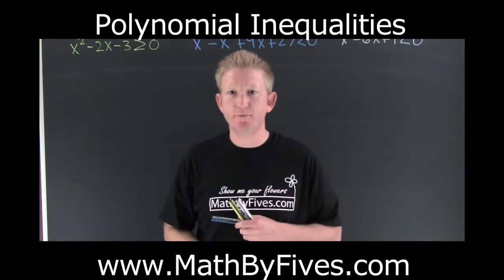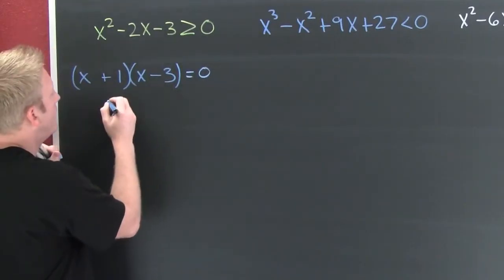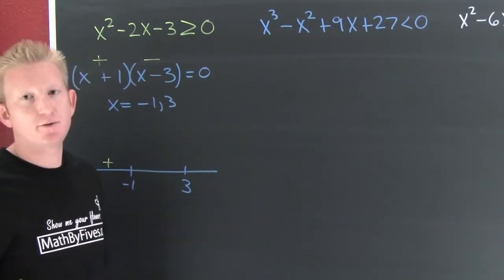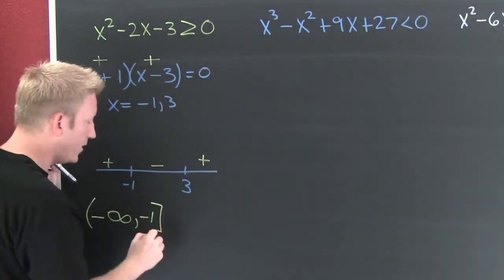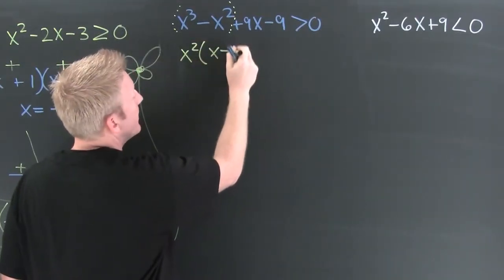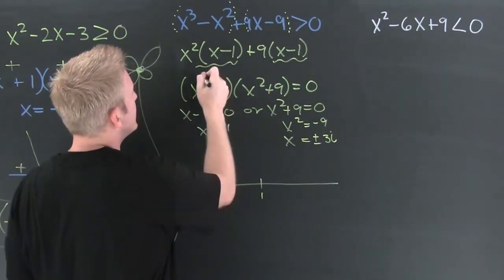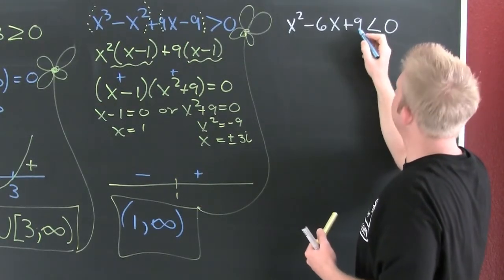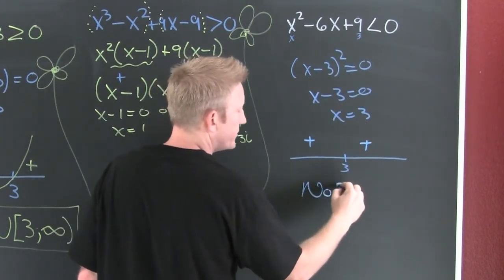Polynomial Inequalities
Solving polynomials inequalities is such a useful skill in intermediate and college algebra. Then you get to see great applications of the topic when you see it again in Calculus.  This video addresses three different examples.